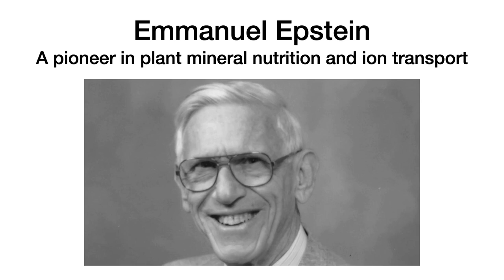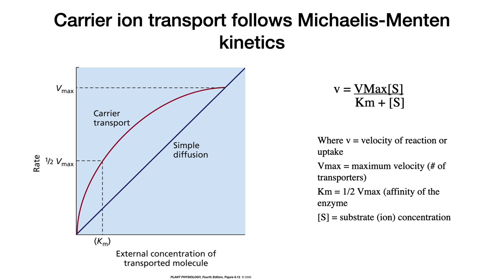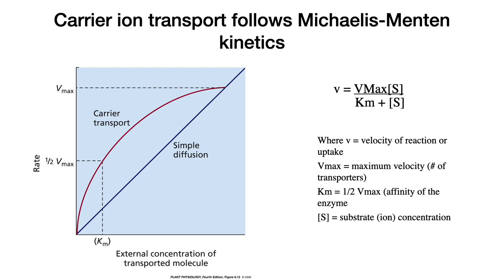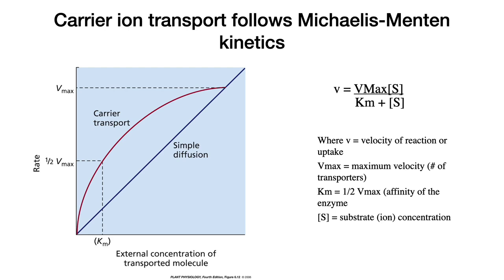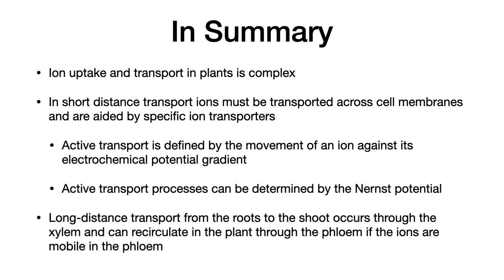Plant Physiology: L5: Ion Transport Pathways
This lecture is the second of two lectures on ion transport in plants. In part 2, I cover the uptake kinetics,  ion transport pathways and long distance ion transport through the plant. Knowledge of these traits allows us to have a better understanding of how plants cope with unusual environments and how we can improve our crop species.